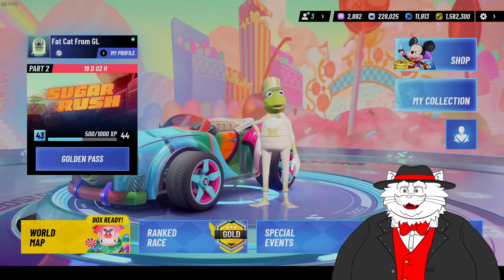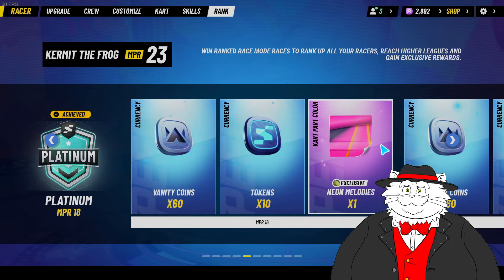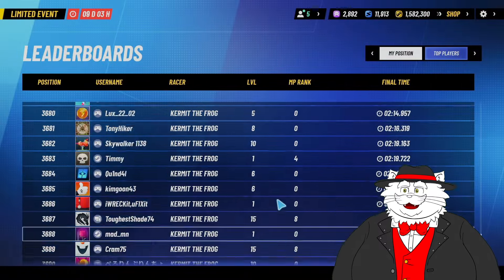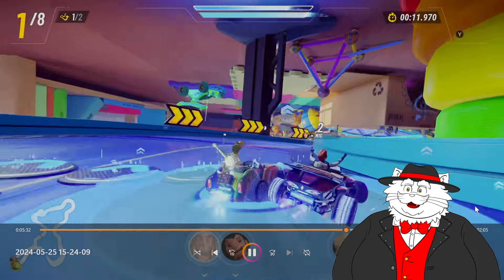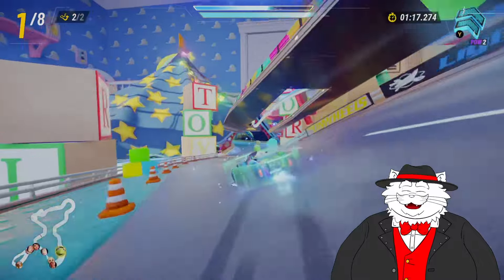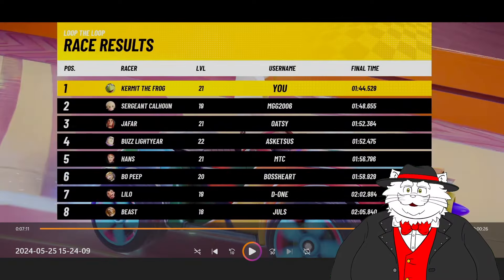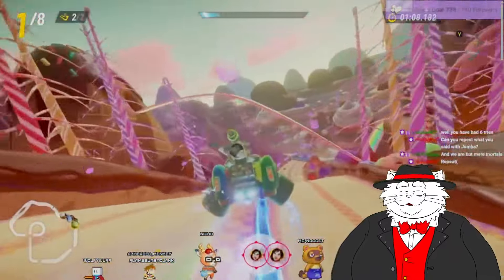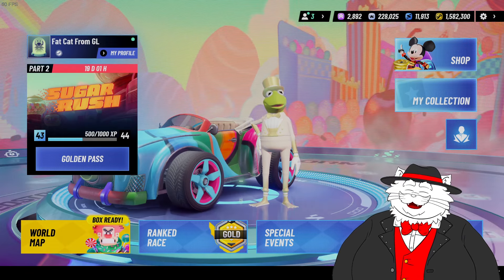Top 10% F2P Kermit Time Trial Guide!